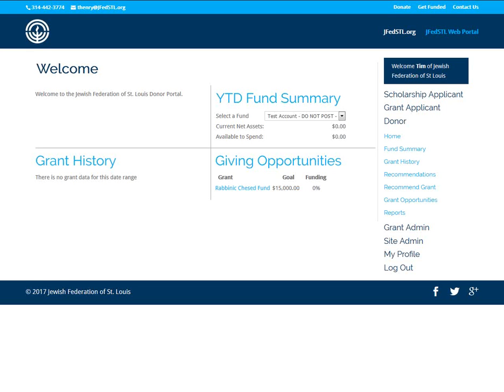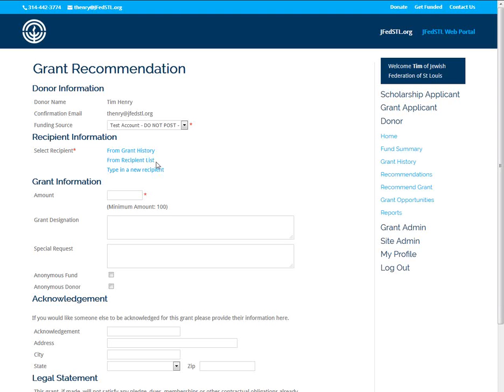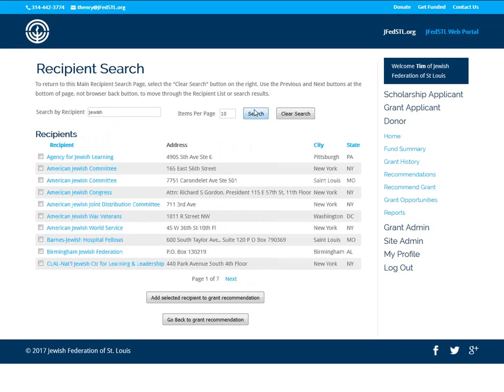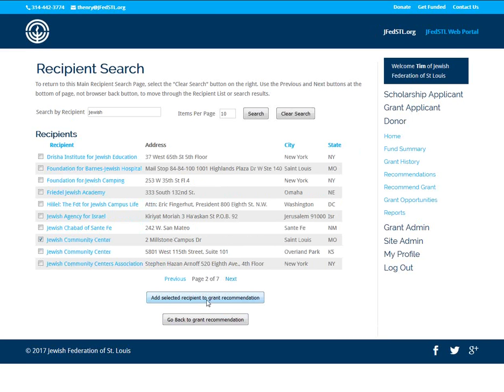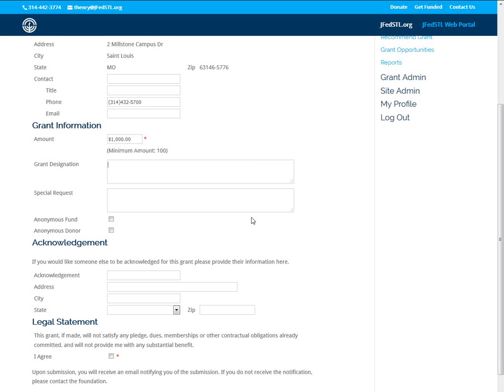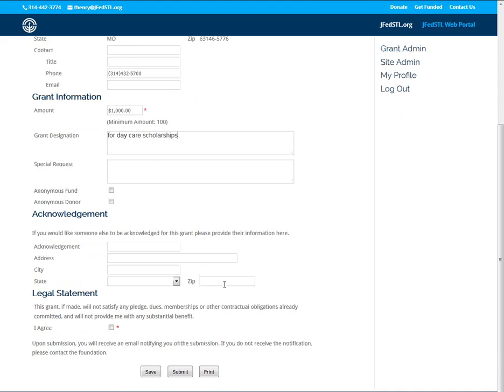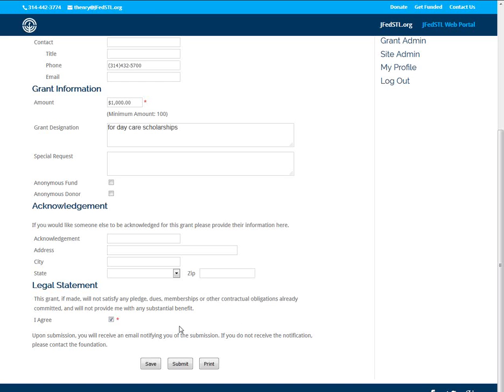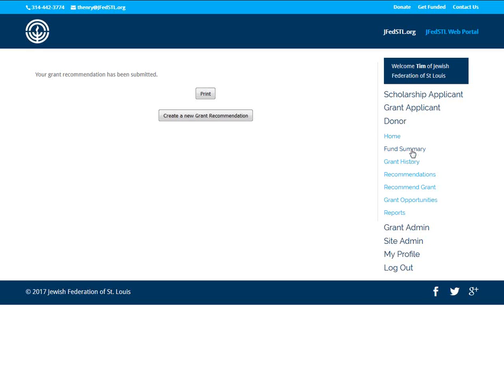SPECTRUM: How to Make a Recommendation